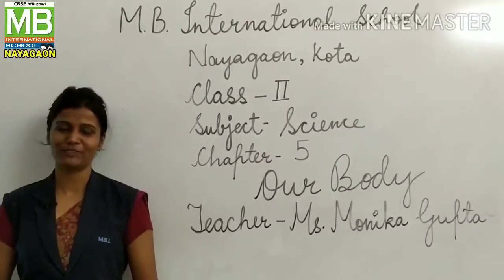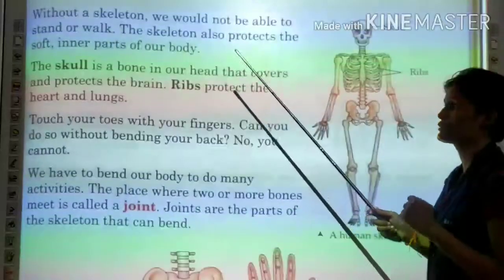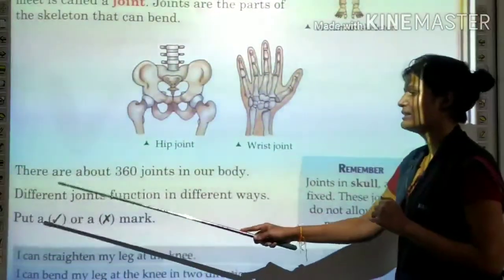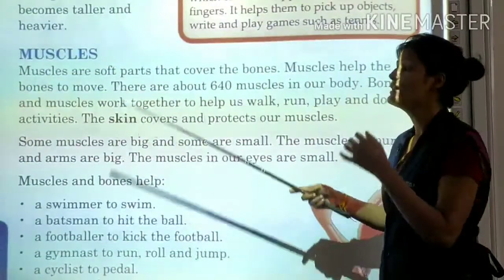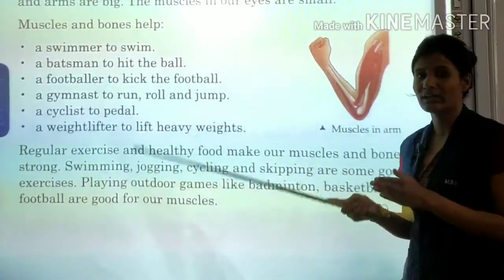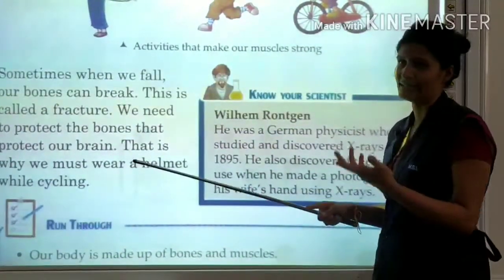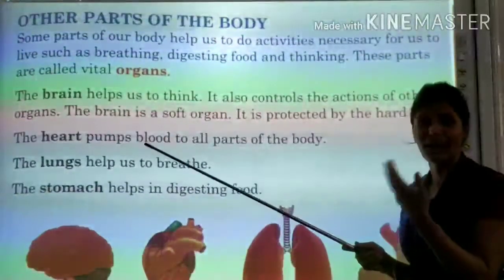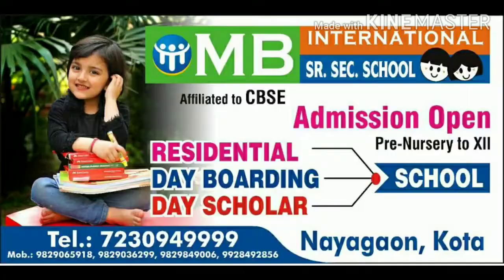MG_2nd_ Science_ Ch- 5_ Our Body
Teacher- Monika Gupta
Subject- Science
Class- 2nd
Ch-5
Our Body